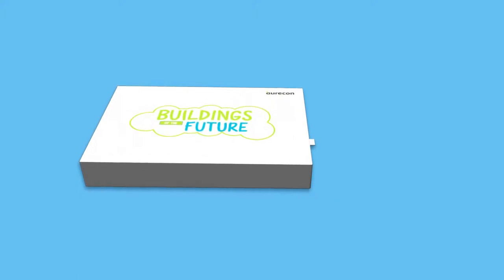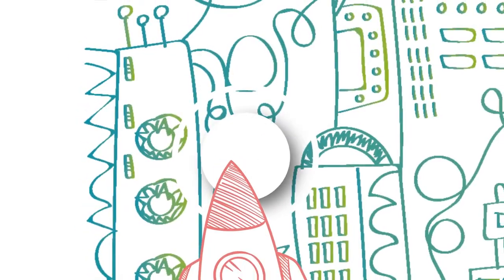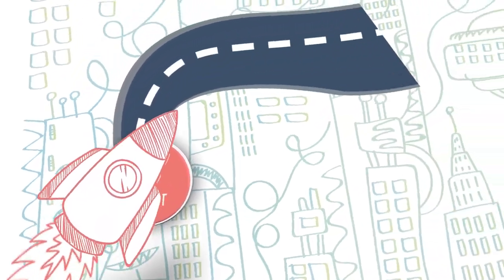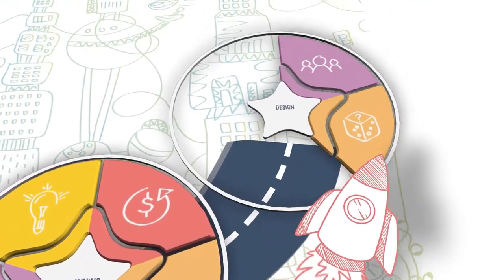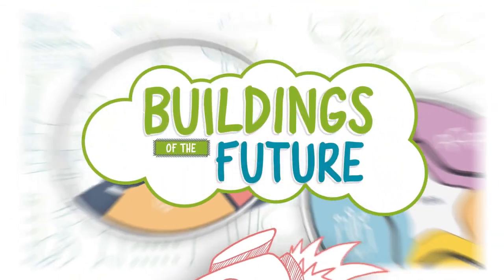Discover our Buildings of the Future board game - Aurecon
Imagining the future is difficult, so to make it fun, Aurecon has created a Buildings of the Future Board Game to challenge us and our clients to think creatively about the future we want to create.

Scenario planning is a valuable tool to use when trying to predict the future. In the built environment, imagining what buildings of the future will need to incorporate can be challenging. How much technology will be needed? How can end-users’ experience be optimised? How can operating costs be reduced? How can we decrease the impact on the environment? How much capital expenditure is required upfront to ensure the building is future-ready, within budget constraints? What is the risk appetite to add innovation to the design?

These are all aspects that need to be considered before projects proceed. As part of Aurecon’s Buildings of the Future thought leadership series we have developed a board game which we use with our clients to workshop their projects, as a fun, yet serious, way to tease out the ambiguities and complexities and explore potential solutions.

Would you like to come and play with us?